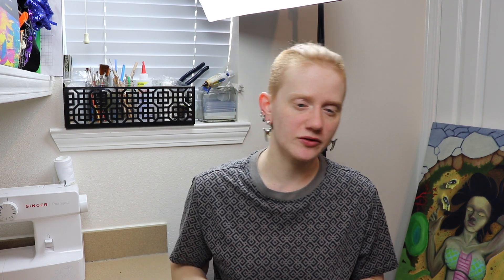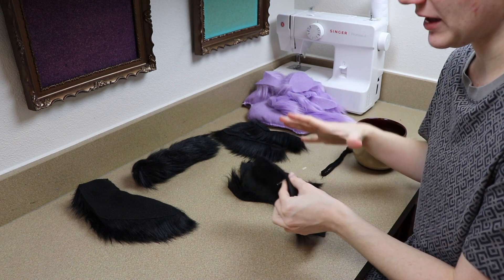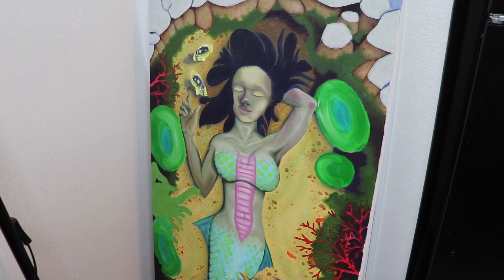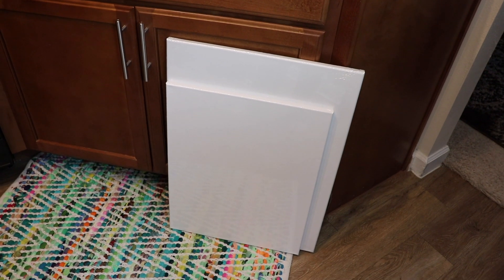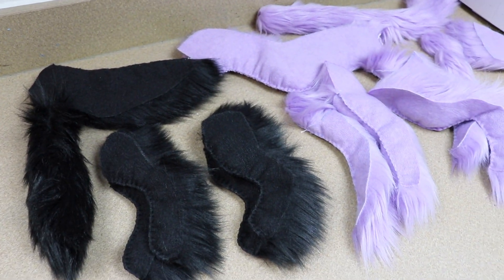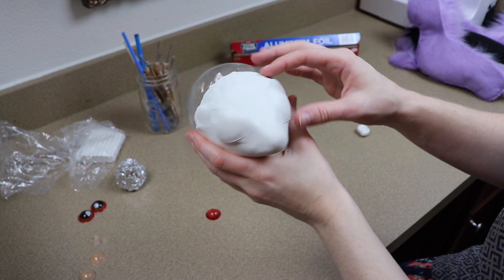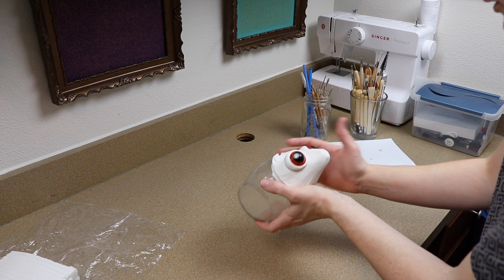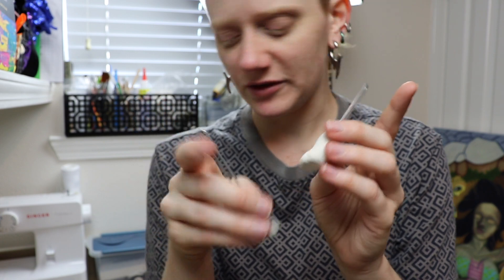BUMPS IN THE ROAD and New ArtDoll Projects || Artist Vlog 12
In todays artist vlog I’m going to be working on a couple new artdolls. Starting on the sewing, sculpting the clay heads, and talking about some troubles I had with last weeks tutorial.

She’s gone
Believer
Leslie’s strut